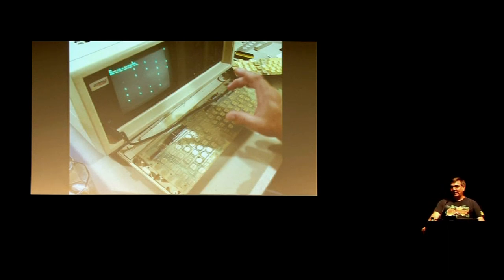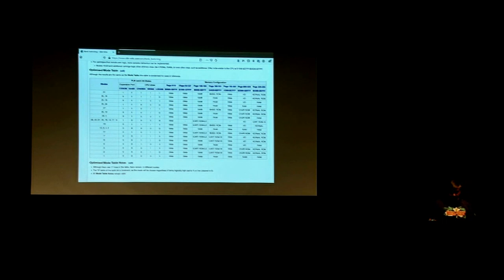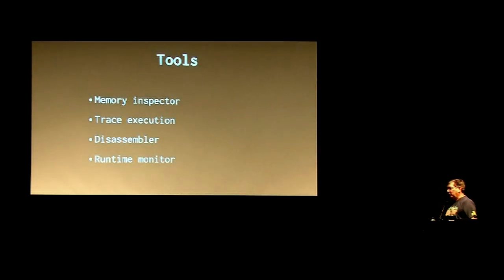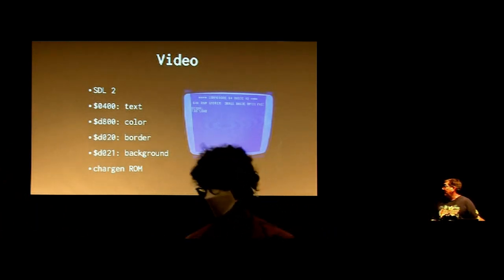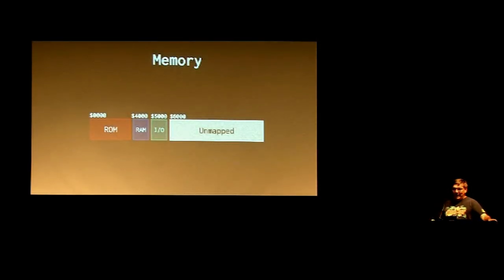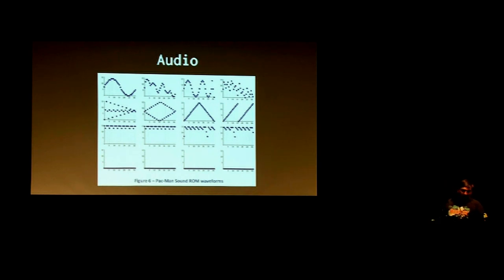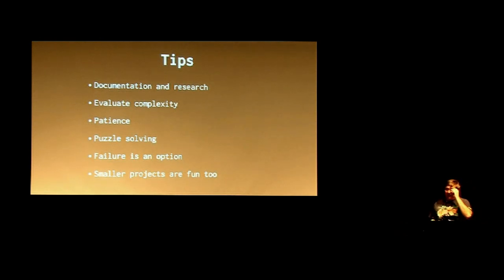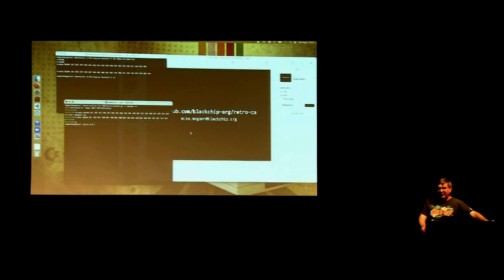McGann and C64 emulation - VCFW 2022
At the Vintage Computer Festival West, Mike McGann talks about emulation, specifically the Commodore 64. Filmed by Bernardo at the Computer History Museum in Mountain View, California, USA.